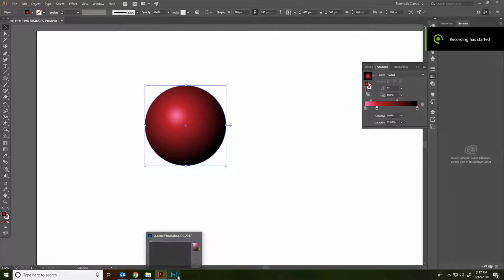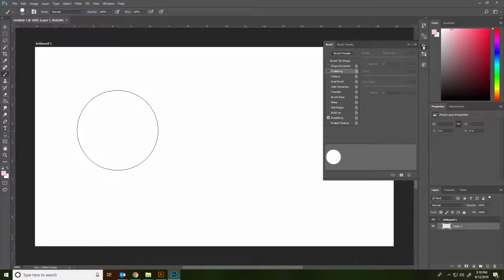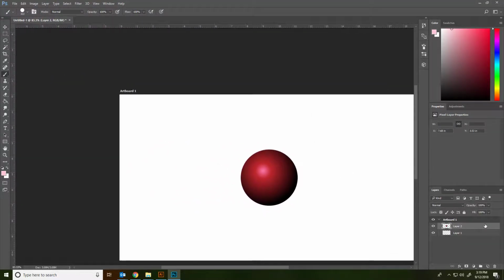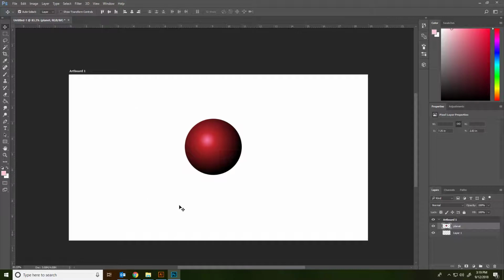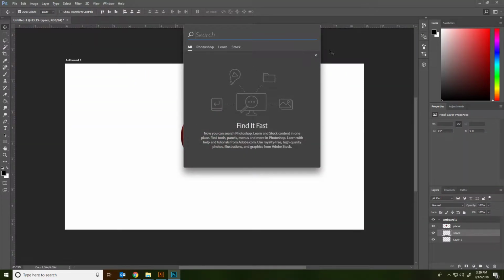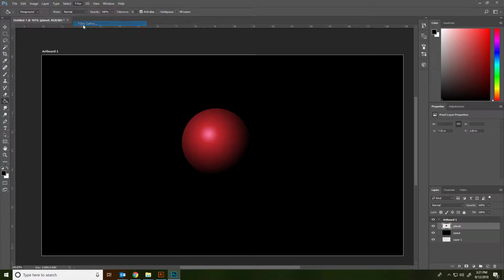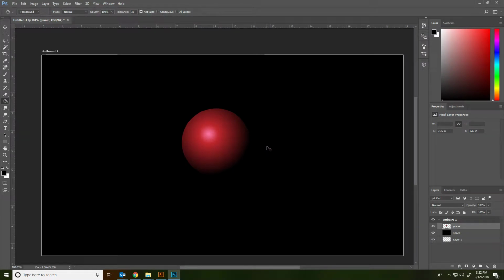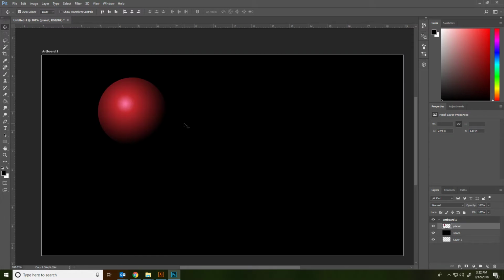02 Moving planet to Photoshop